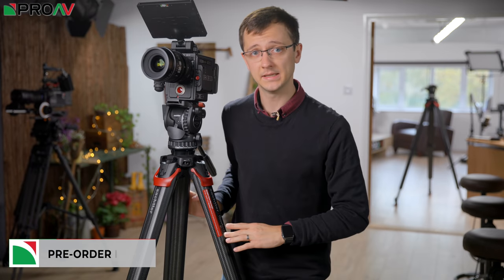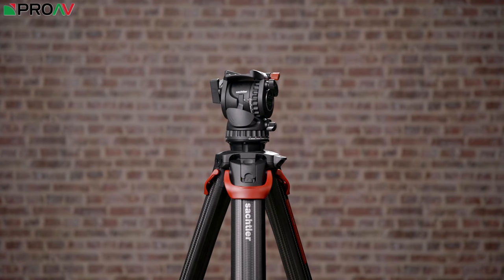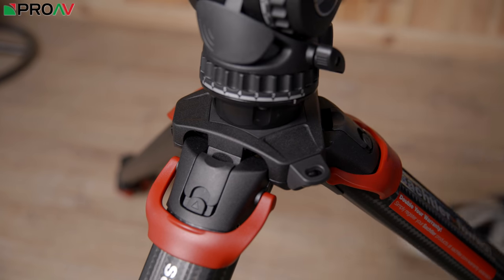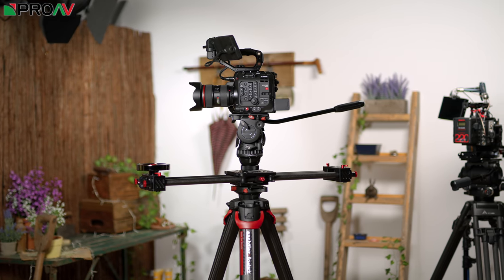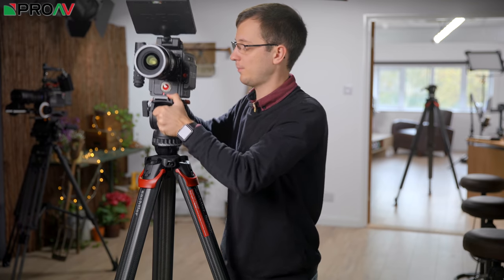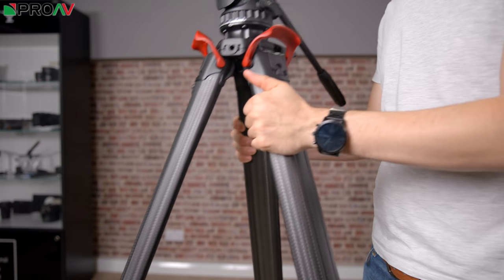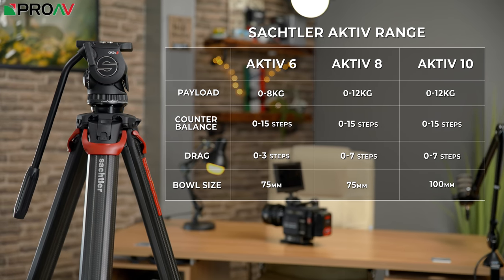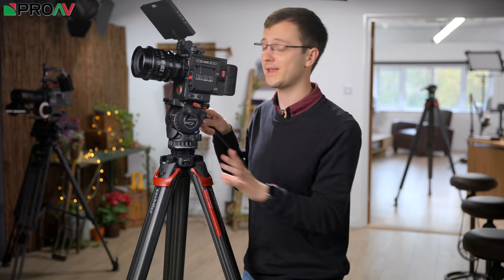Sachtler Aktiv | Reinventing the Tripod Head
00:00 Intro
00:55 New Lever & Design
01:45 Slider Use
02:15 Low Profile Use
02:41 Design Strength & Reliability
03:40 Range Specs
04:12 Other improvements
04:50 Conclusion